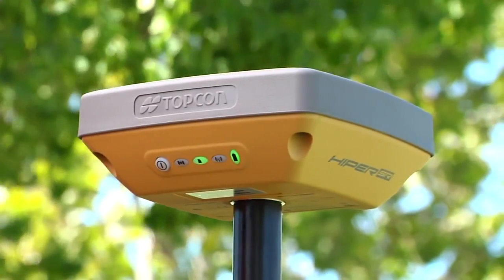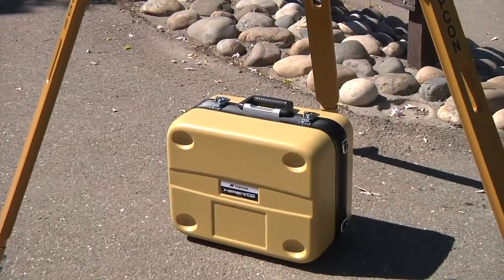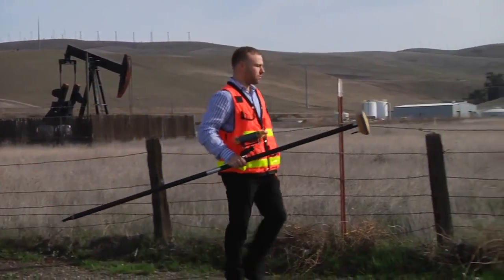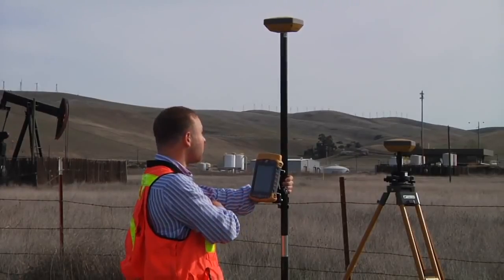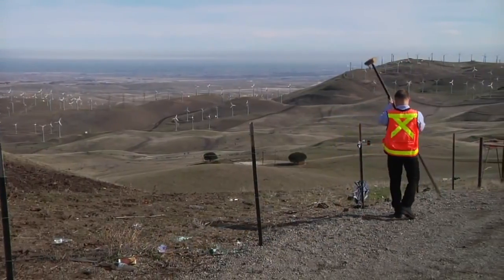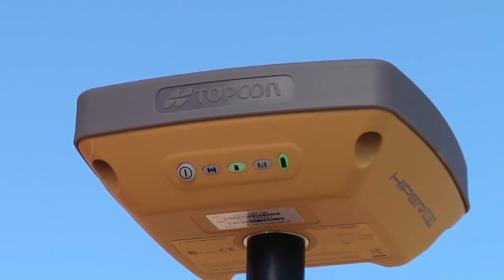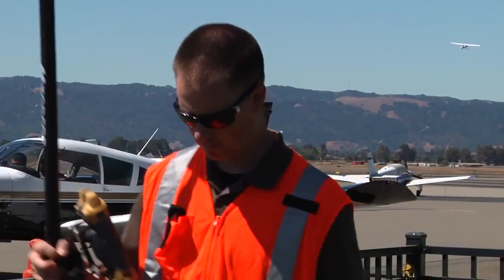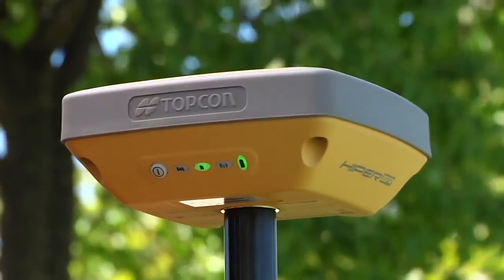TOPCON GNSS Site Receiver HiPer SR